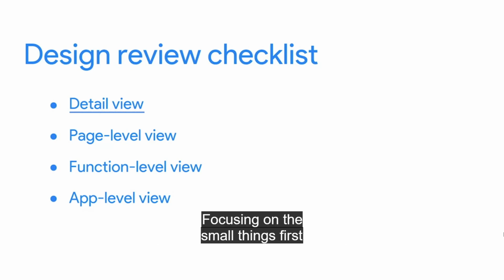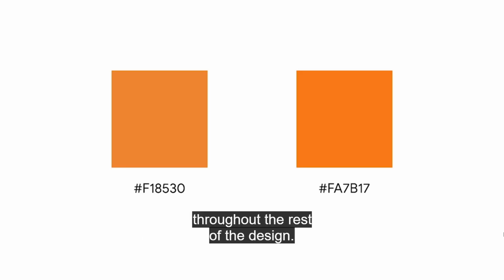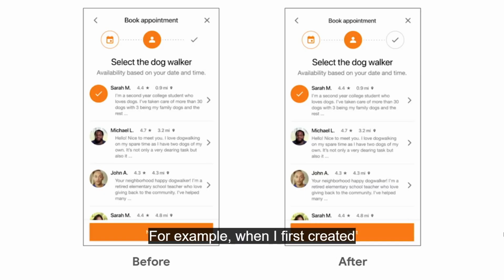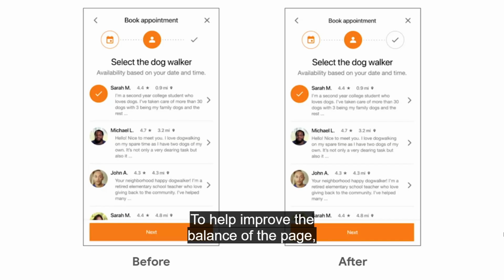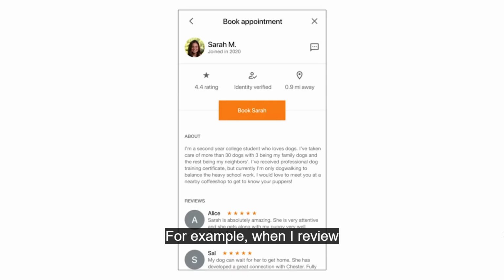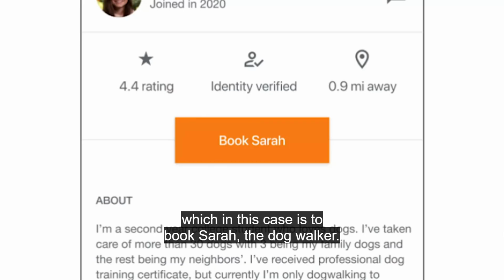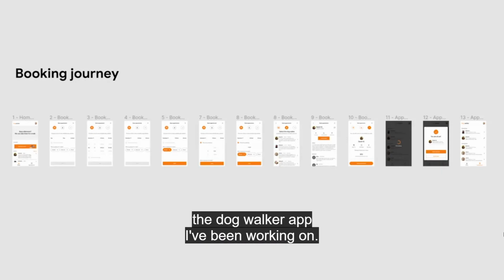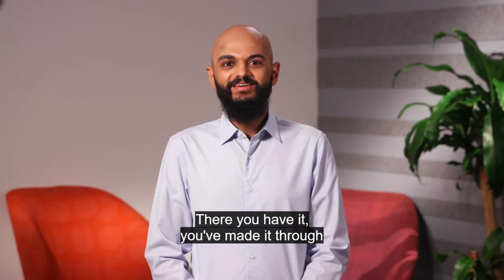Reflect on your progress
Suy ngẫm về sự tiến bộ của bạn